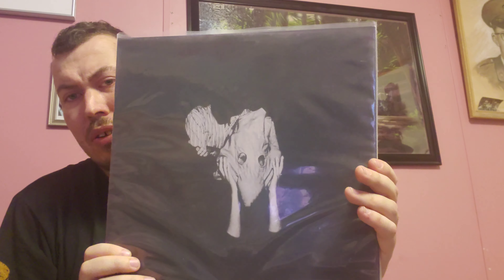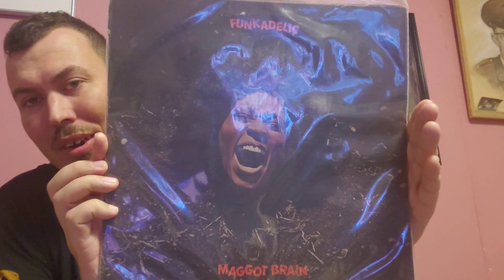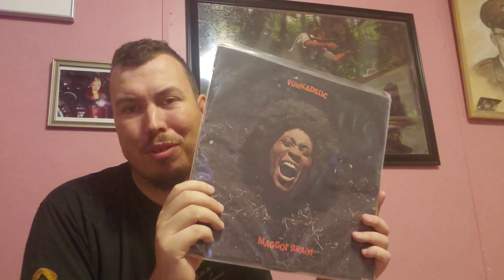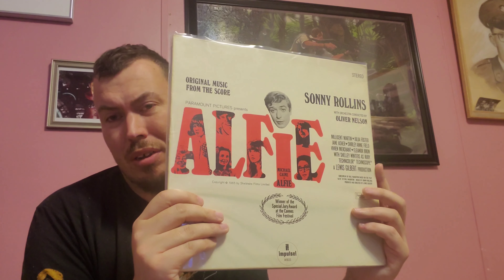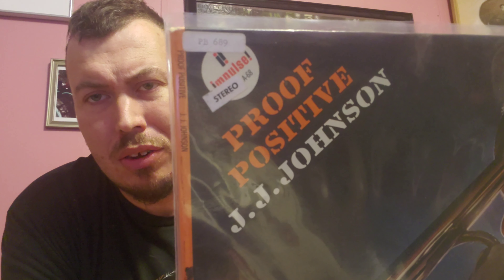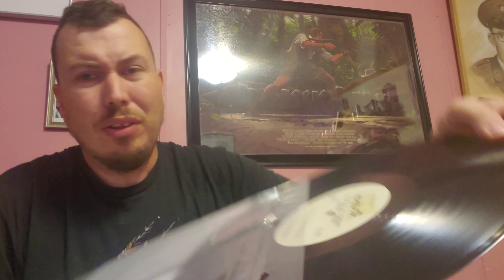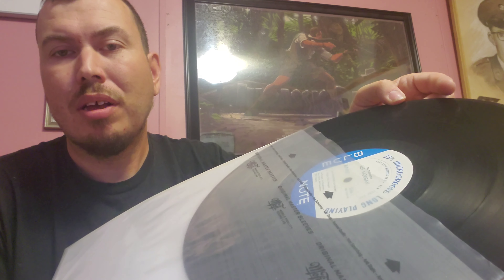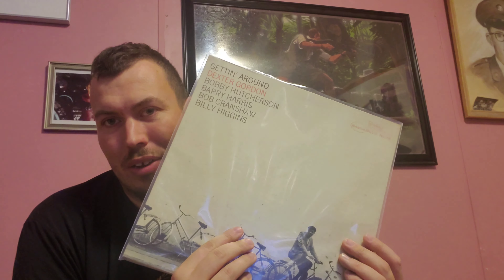2021 Recent Pickups (Feb to May 2021)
All my recent pick ups both jazz and non jazz from Feb to current.